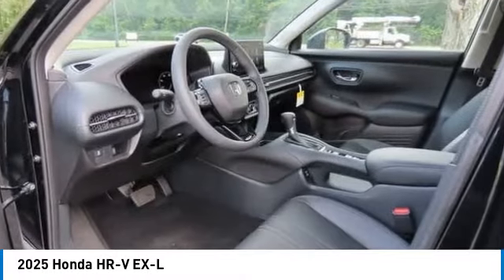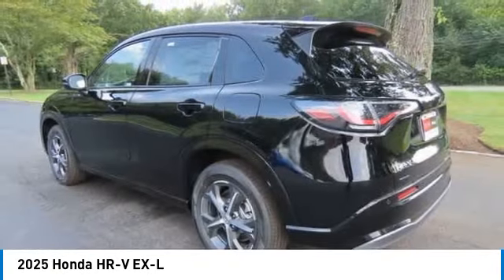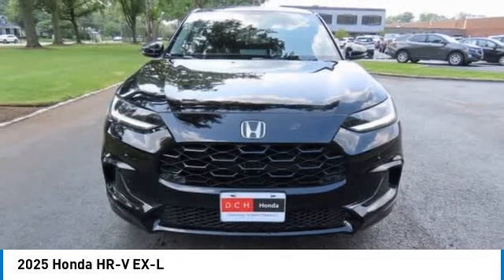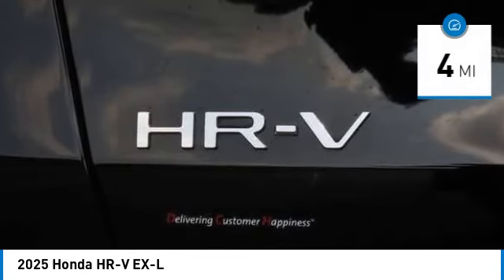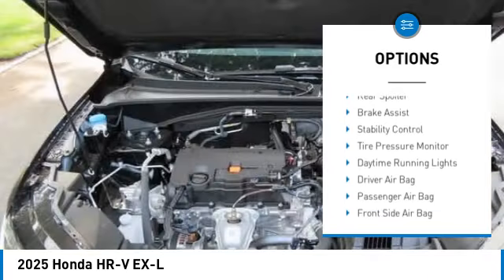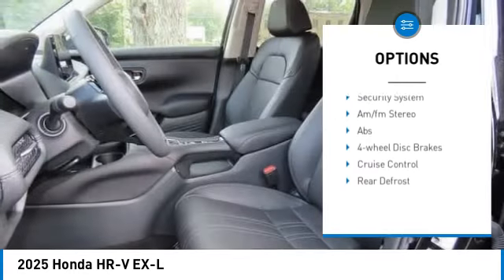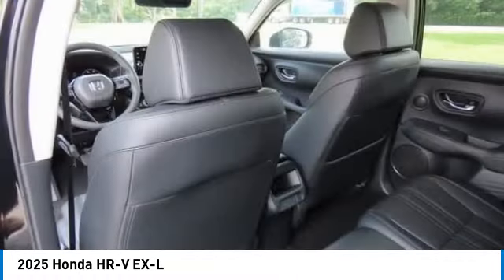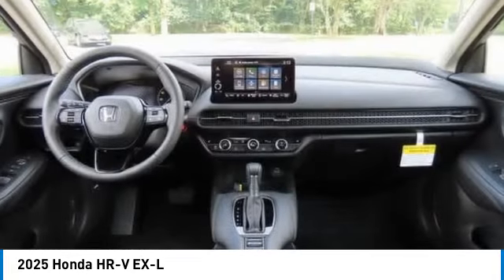2025 Honda HR-V Nanuet NY SM701696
2025 Honda HR-V EX-L

2025 Honda HR-V EX-L AWD CVT 2.0L I4 DOHC 16V i-VTECbrbrRecent Arrival! 25/30 City/Highway MPG